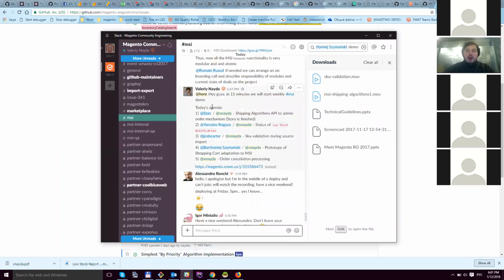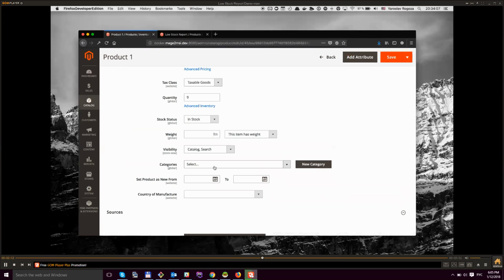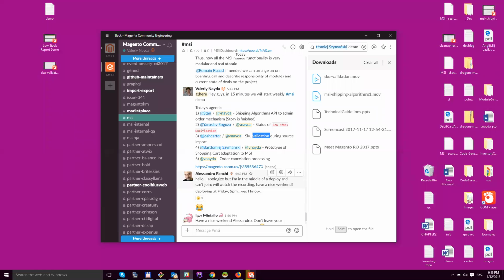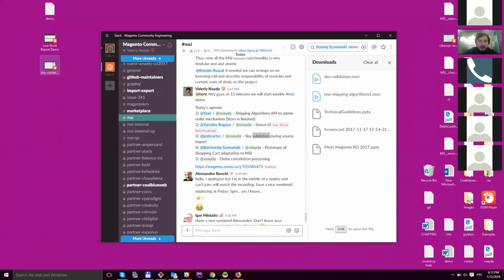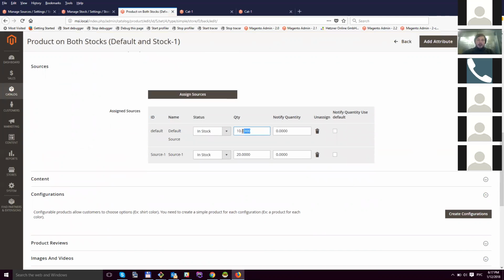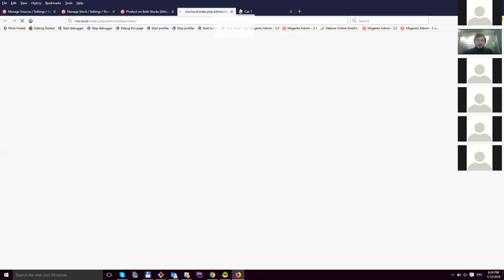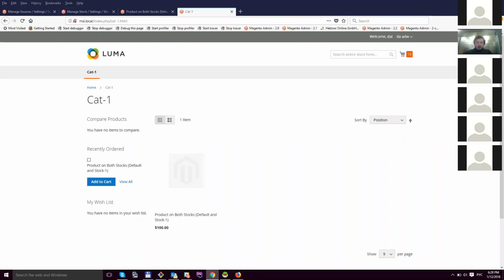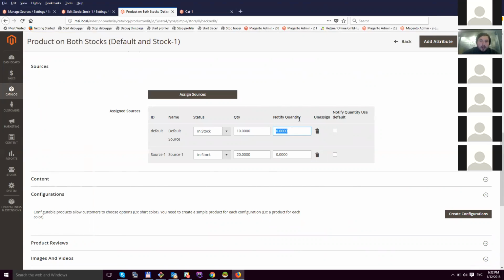Magento MSI Open Demo. January 12, 2018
Agenda:
1) @Stan / @vnayda - Shipping Algorithms API to admin order mechanism (Story is finished)
2) @Yaroslav Rogoza / @vnayda - Status of `Low Stock Notification`
3) @joshcarter / @vnayda - Sku validation during source import
4) @Bartłomiej Szymański / @vnayda - Prototype of Shopping Cart adaptation to MSI
5) @vnayda - Order cancelation processing